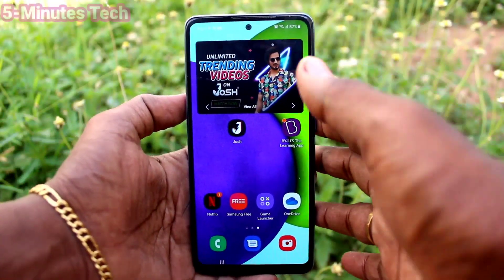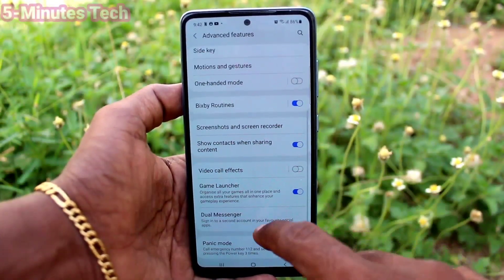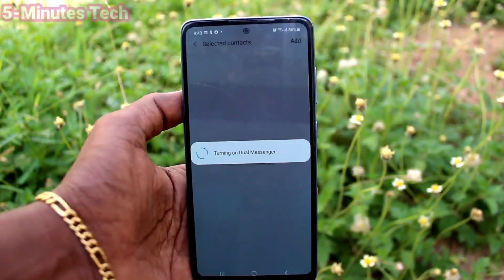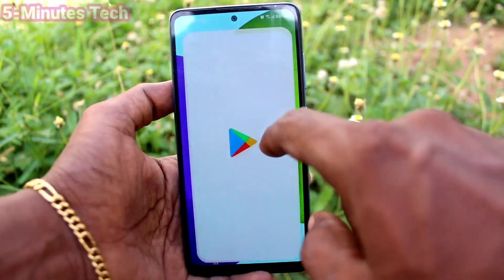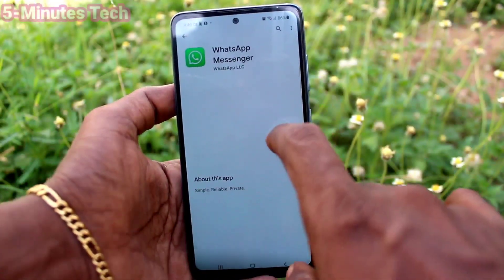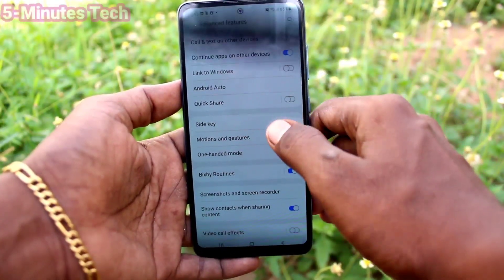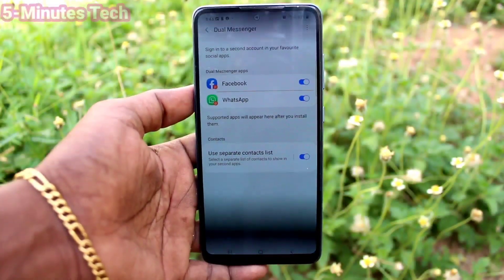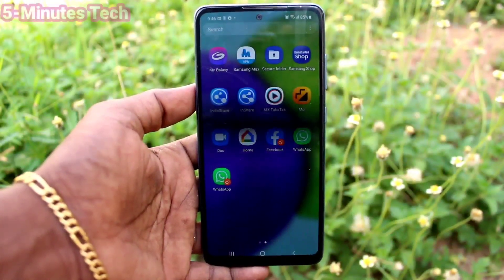How to set dual apps in Samsung Galaxy A52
Samsung Galaxy A52 dual apps settings: Learn here how to set dual apps in Samsung Galaxy A52 smartphone